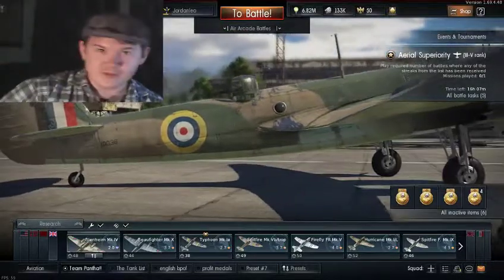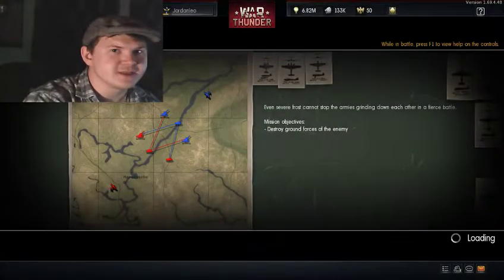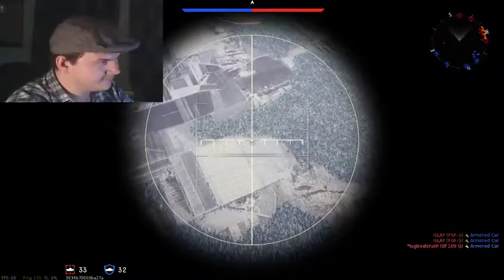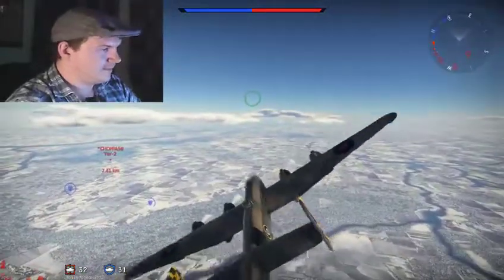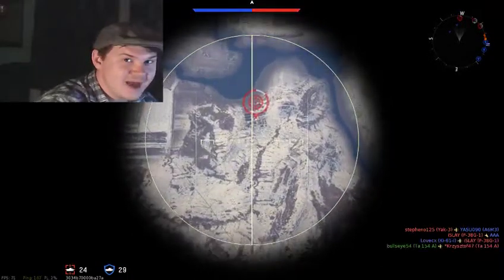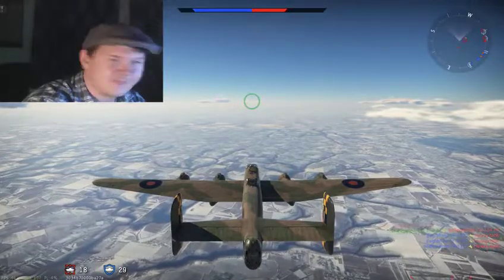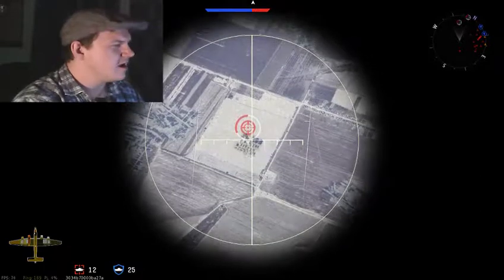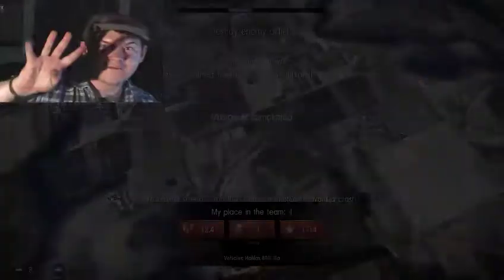Gamer stream, warthunder,tanks,plaines,action liam,jordan,christie,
this is more or less a tester of myself recording live playing on the games i love